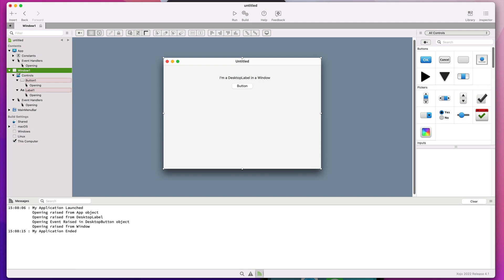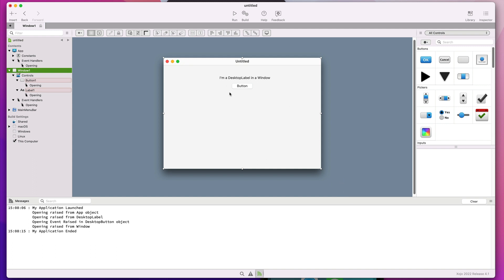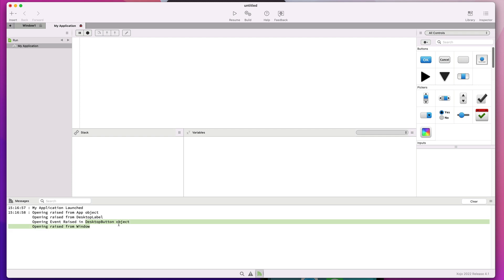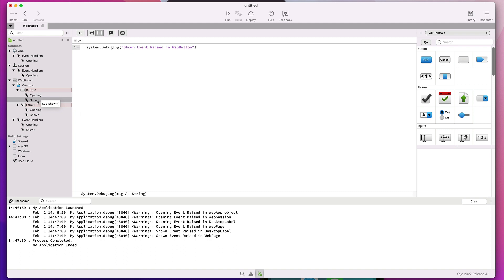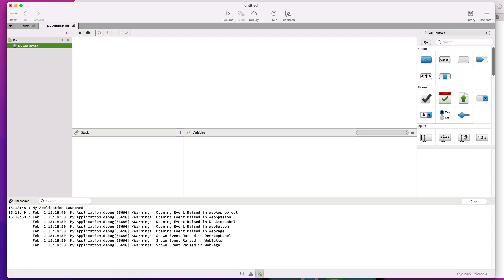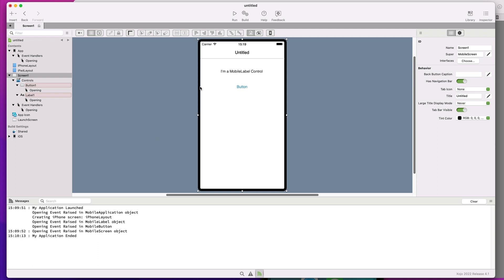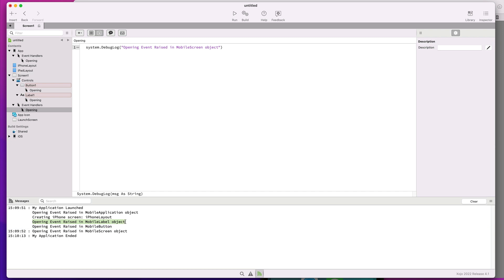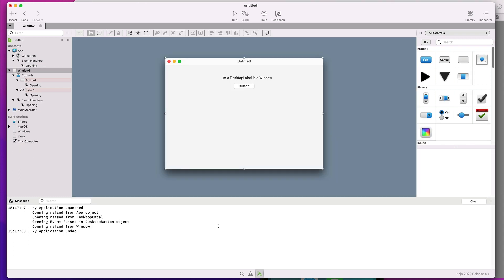Xojo Programming Tip: Event Order Execution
Take less than 4 minutes and learn the order of execution for the Opening event in the controls, windows and the app object for Desktop and Mobile applications, plus the Shown event when using the controls and web pages of a Web app created with Xojo.